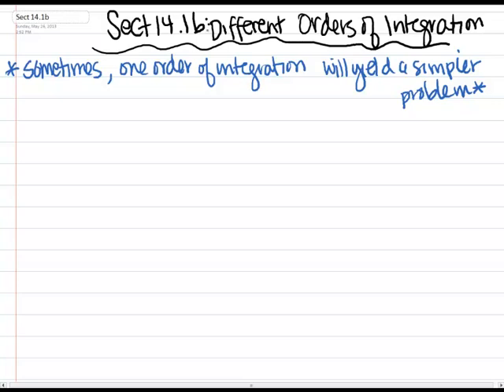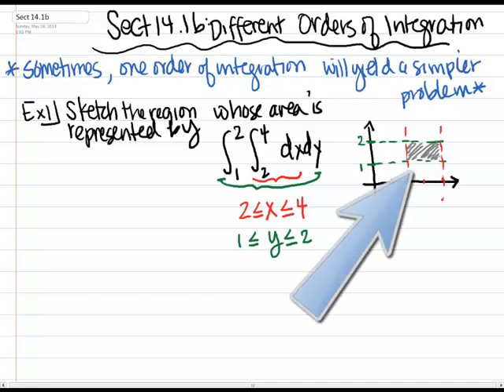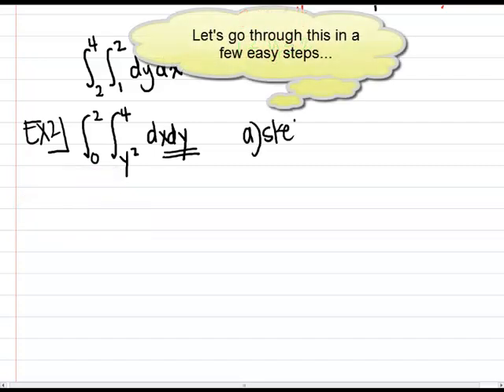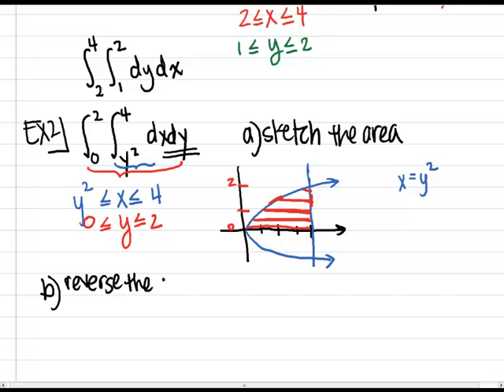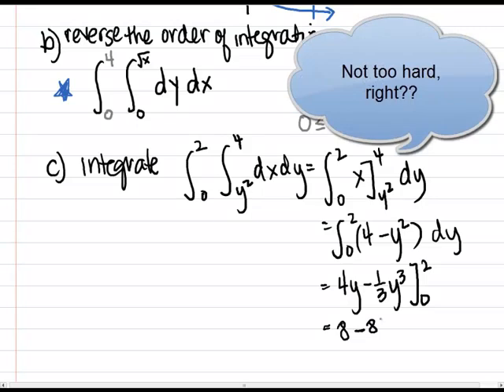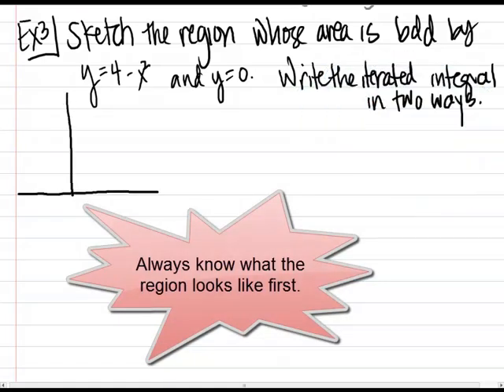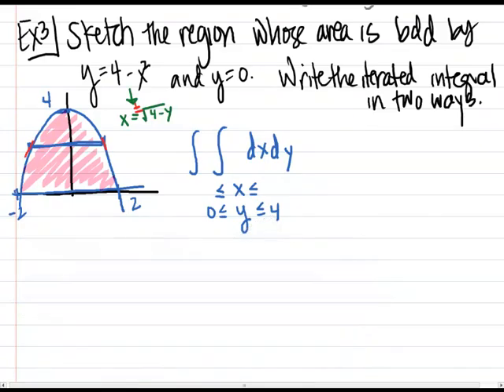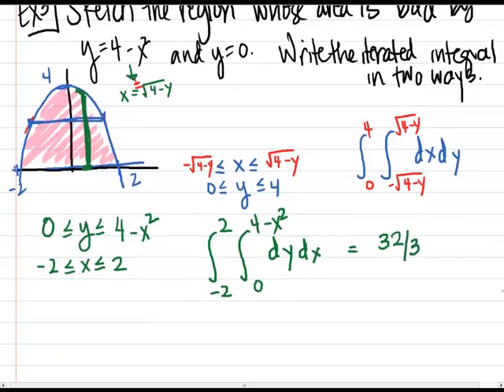CalcBC_Sect 14.1b (pt2)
Different Orders of Integration